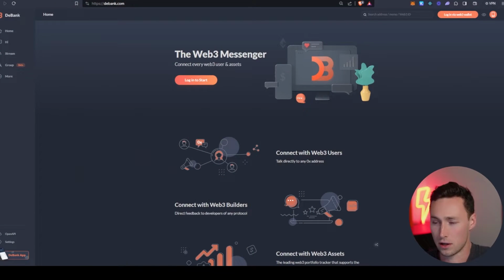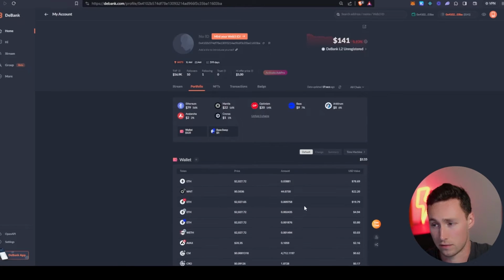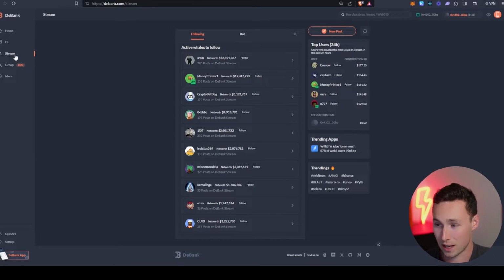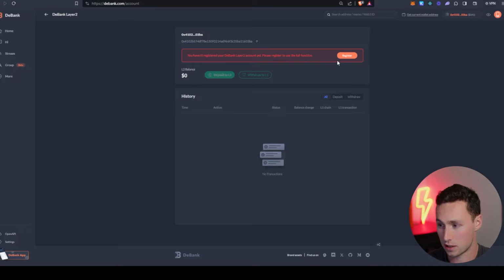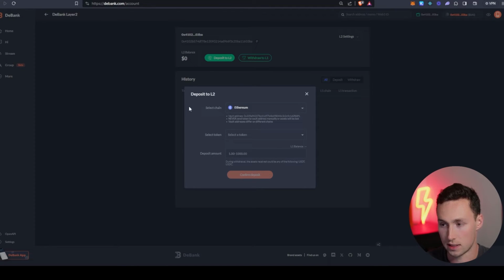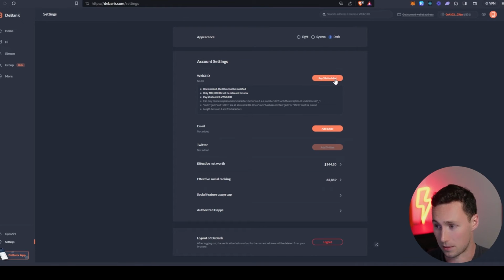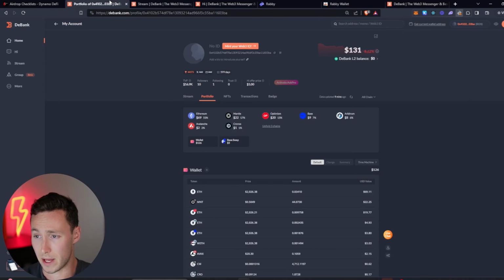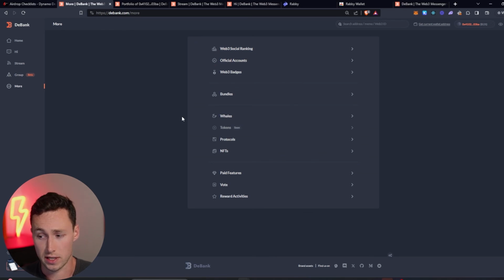How to Qualify for the DeBank Airdrop (Step-by-Step Guide)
This video is a overview of tasks you can take to likely qualify for a future DeBank airdrop.